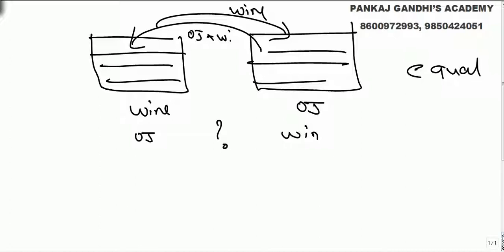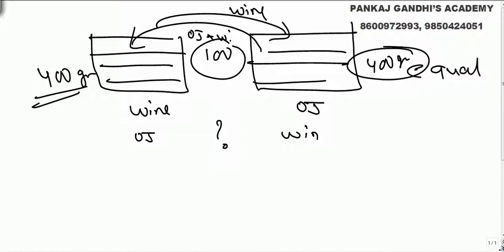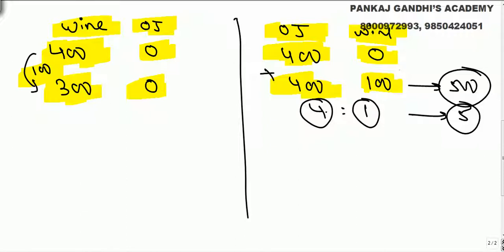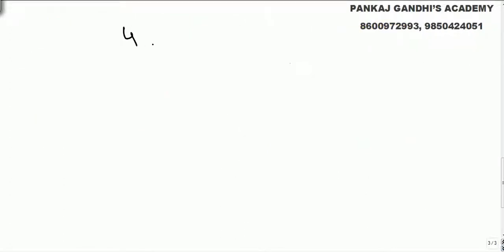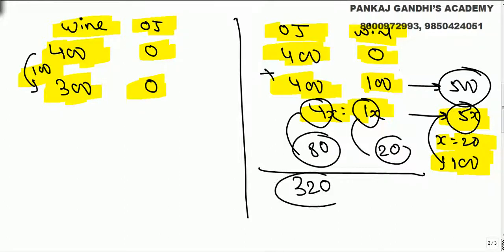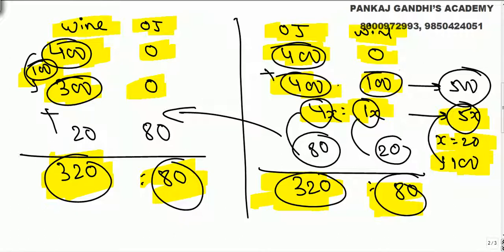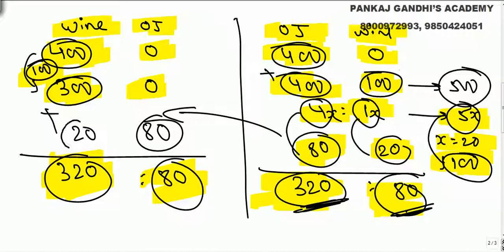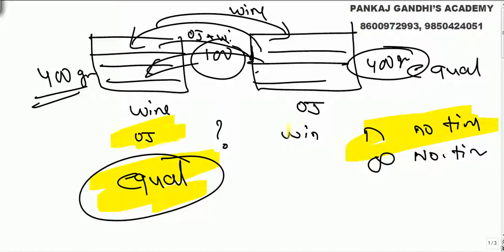The Wine - Juice Puzzle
There are two jars A and B. A contains Orange juice and B contains equal quantity of wine. From jar A, some quantity of orange juice is taken out and added to jar B. Now same quantity of wine is taken out from jar B and added to jar A. At the end out of quantity of wine in jar A and quantity of orange juice in jar B, which will be more?